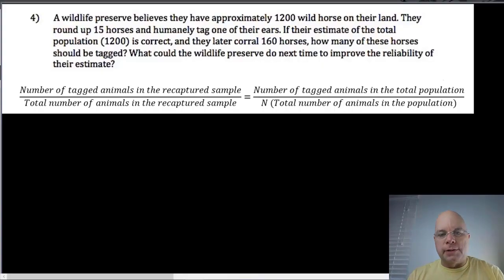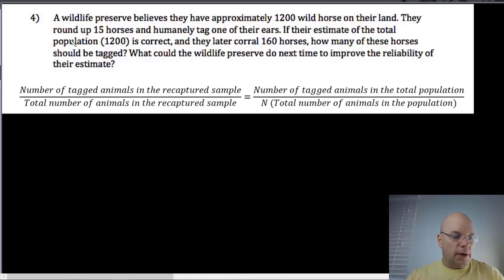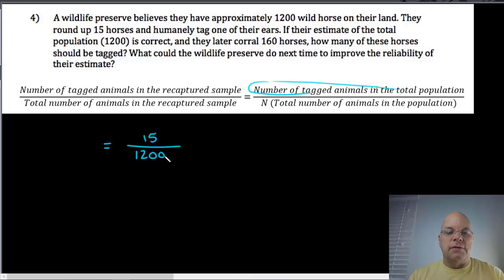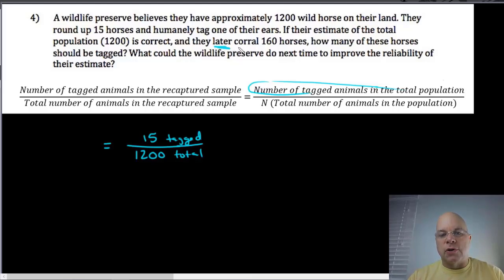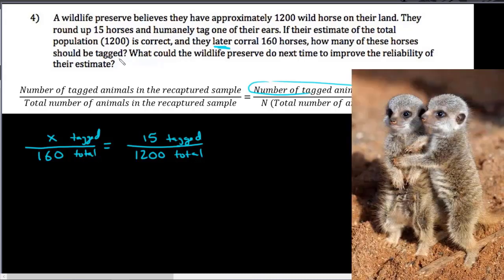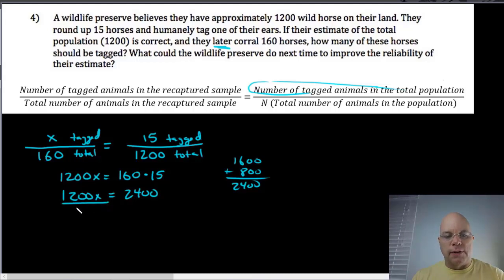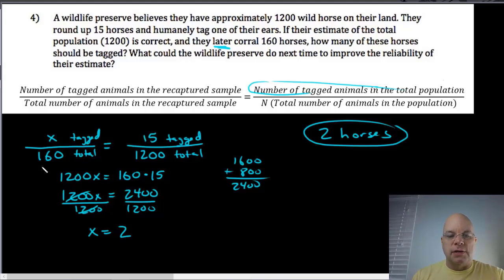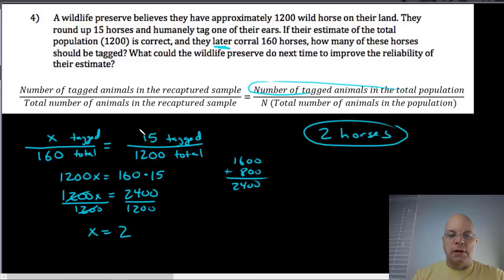Wildlife Proportions: Mark/Recapture Method